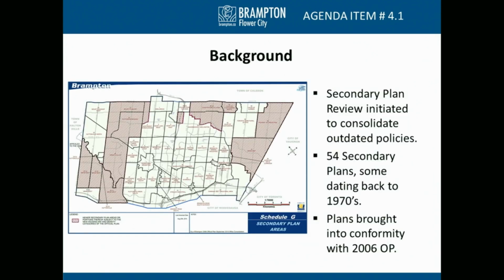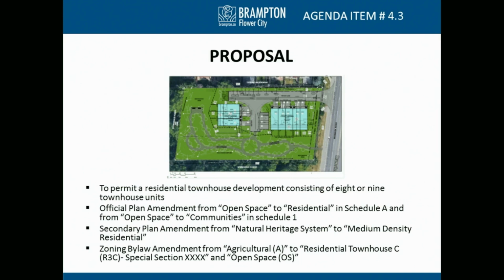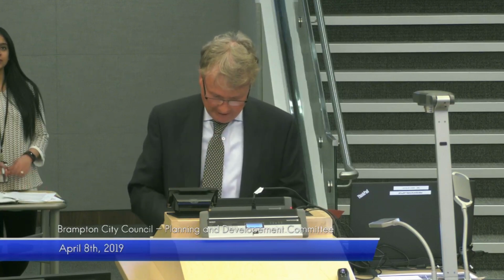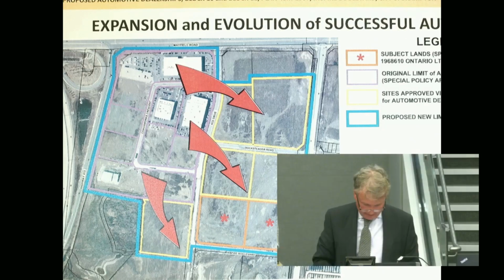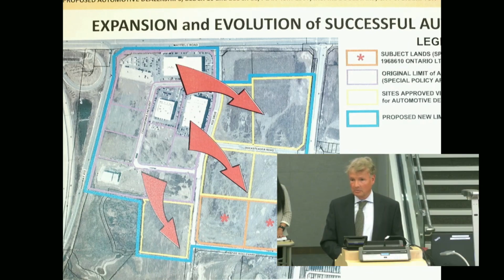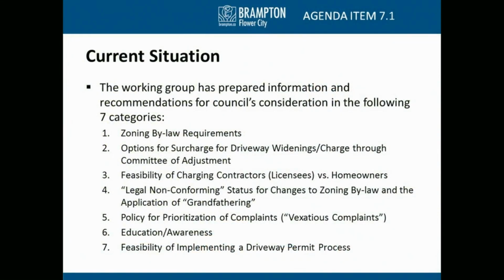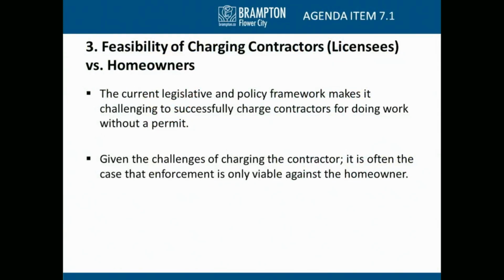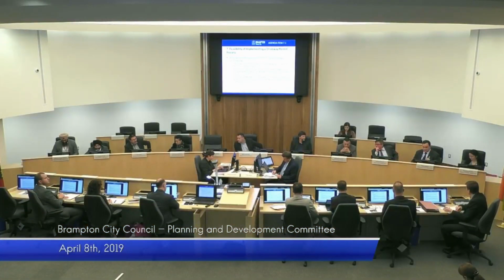Planning and Development Meeting - April 8 2019